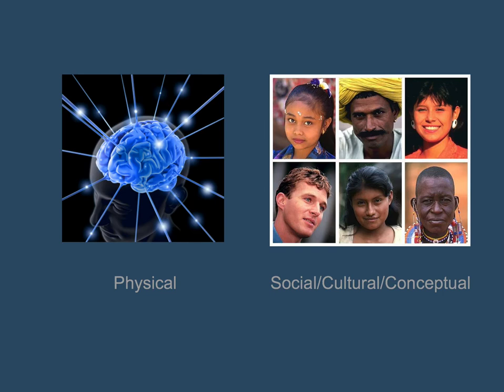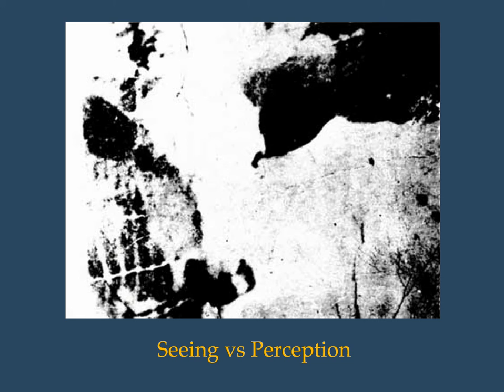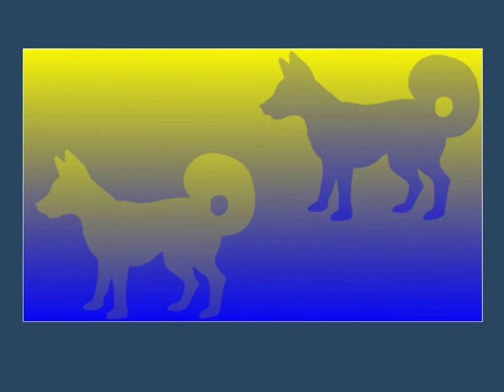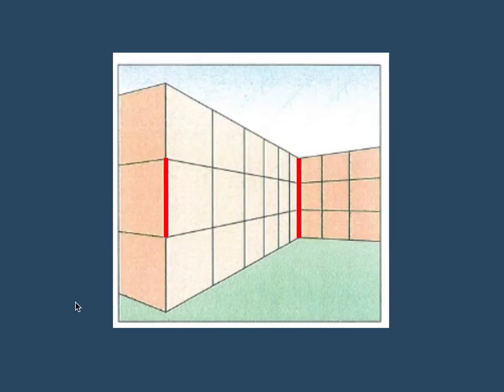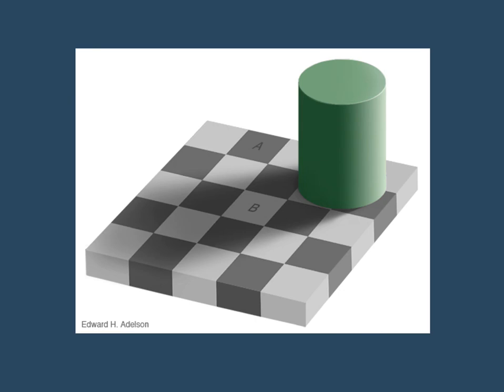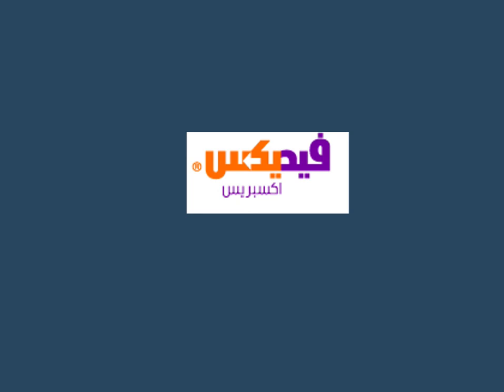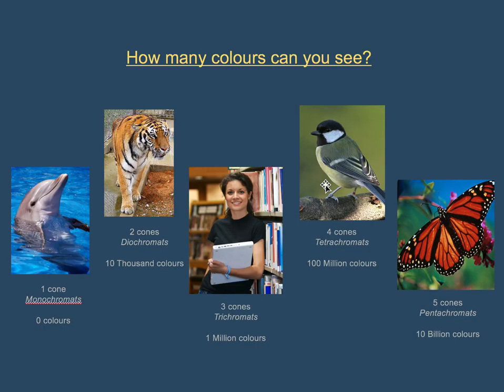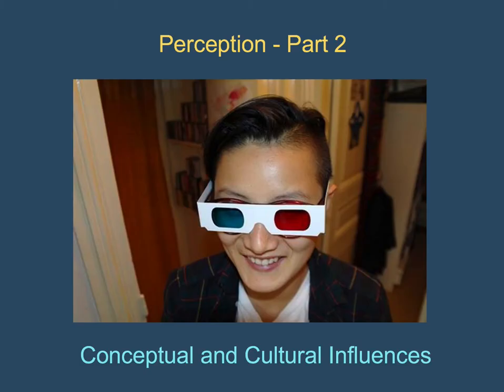Visual Perception Part 1: Eye & Brain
Introduction to Creative Thinking
Interdisciplinary Studies 161